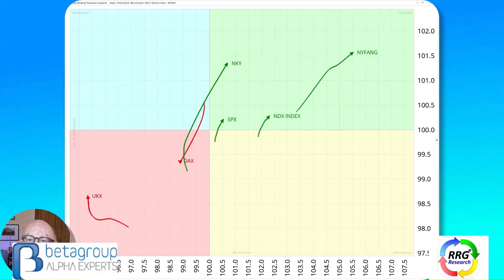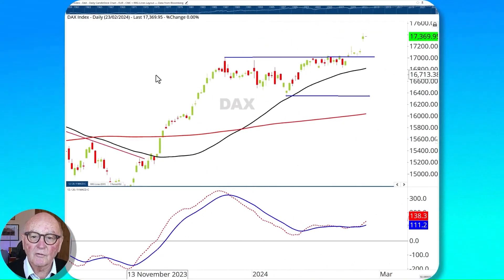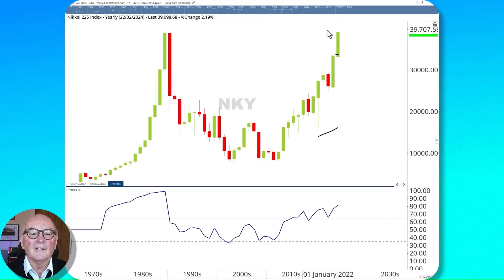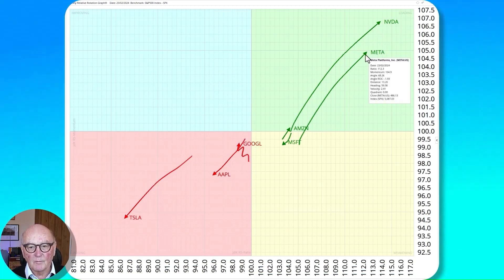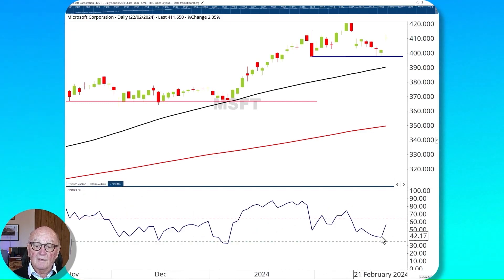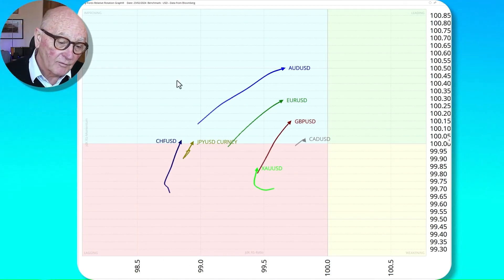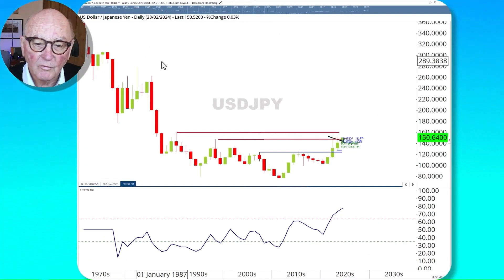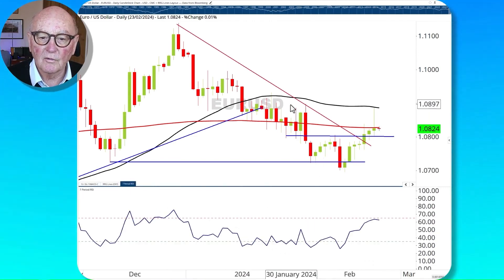Technical set-ups: Tech stocks taking centre stage | RRG Research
Trevor Neil of technical analysis firm RRG Research explores the key levels to watch on a selection of popular instruments.